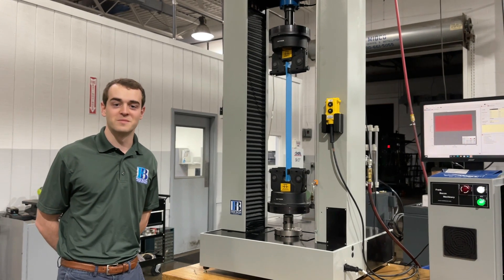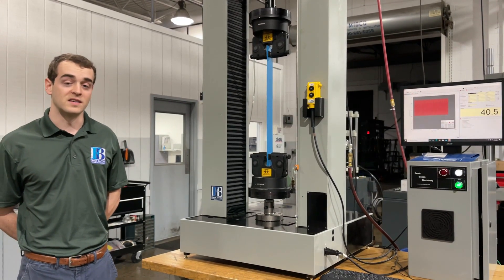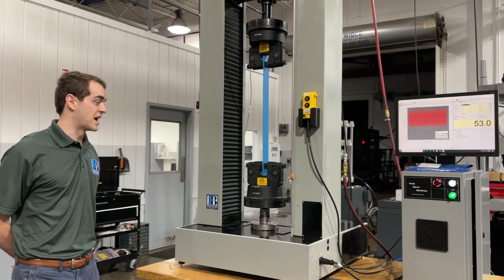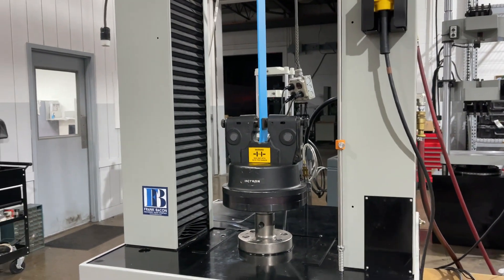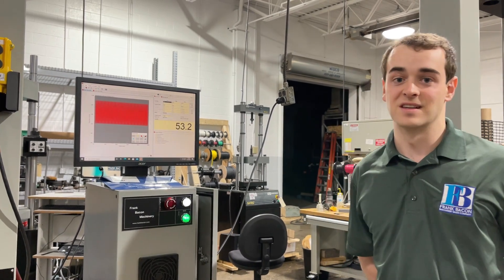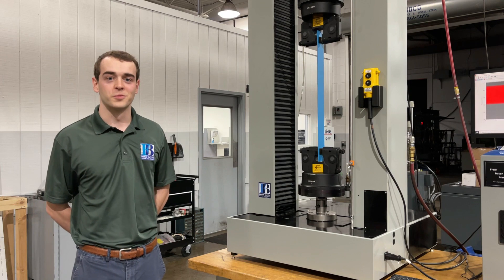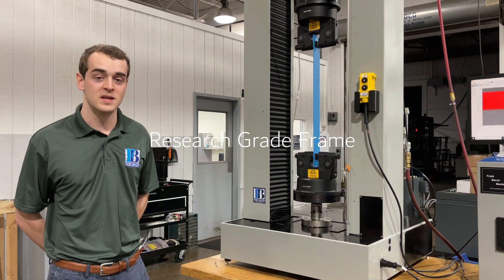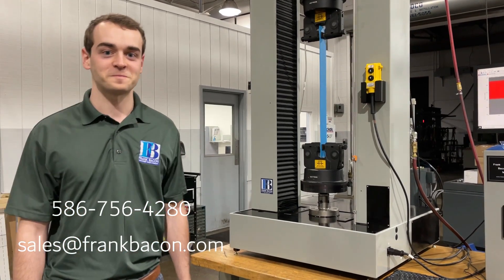The Ultimate Instron Model 4501 / 4502 Tensile Tester Upgraded for ISO 21181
If you want the ultimate 5kN or 10kN tensile tester Frank Bacon Machinery has a full retrofit package to make the Instron 4501 and 4502 outperform even the newest and most expensive options out there for a fraction of the price!  We like to call it "The Frank Bacon Difference"!!!